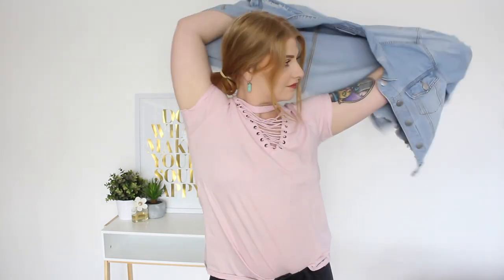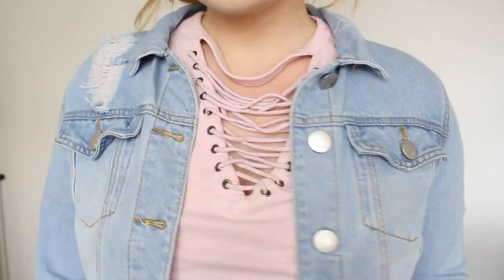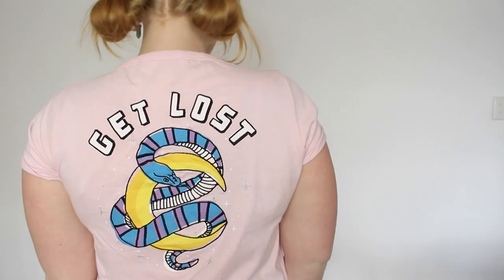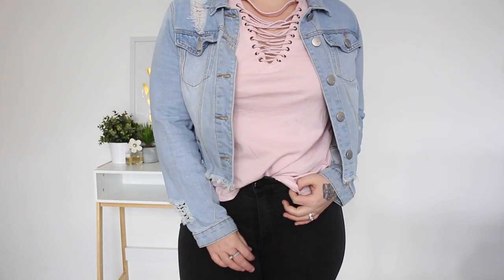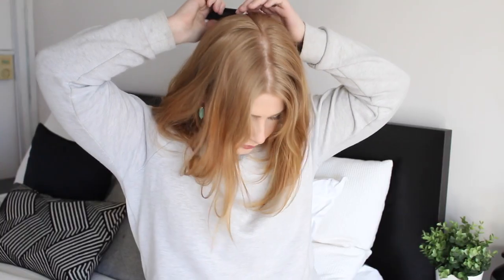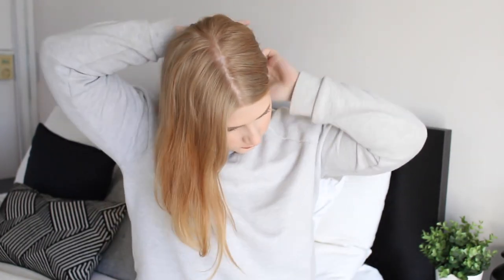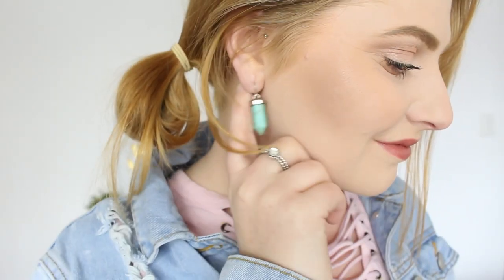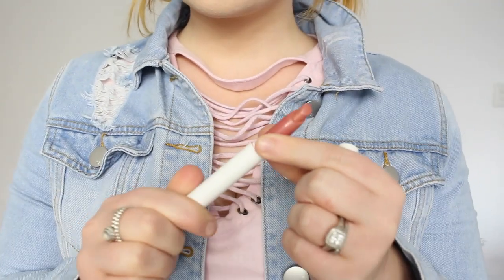MY GO TO WINTER OOTD | OUTFIT IDEA & MINI HAIR TUTORIAL VEDA DAY 6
Wanted to do something a little bit different and share with all my go to winter OOTD . Hopefully this give you a new outfit idea you can try on yourself. I also include a mini hair tutorial as i know you all have been loving what i have been doing to my hair. If you would like to see a full lookbook from me i can do that but just let me know!!

Warnbro WA
Australia 6169